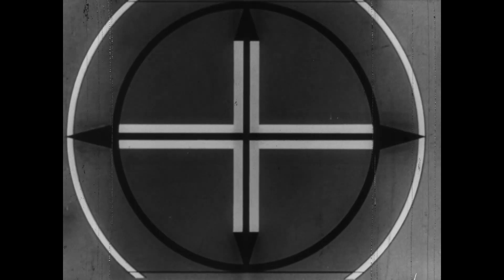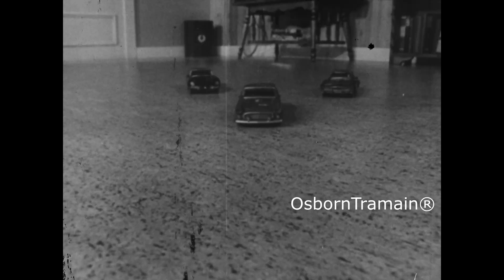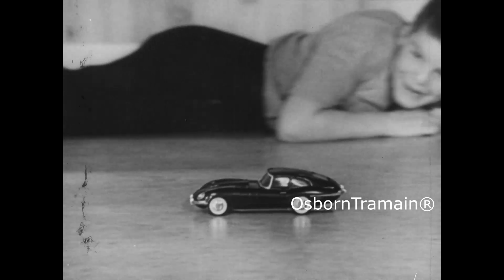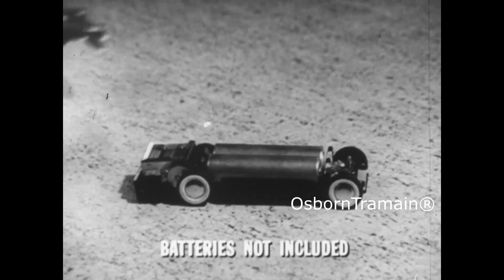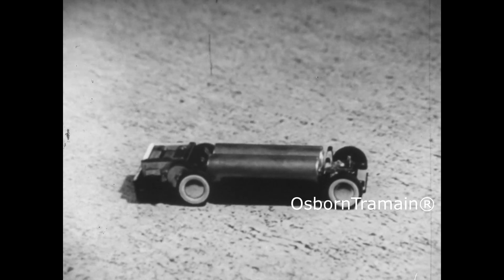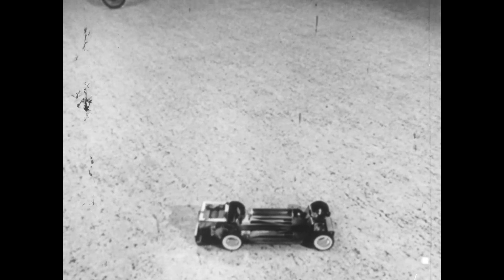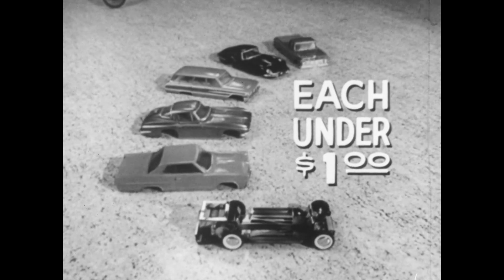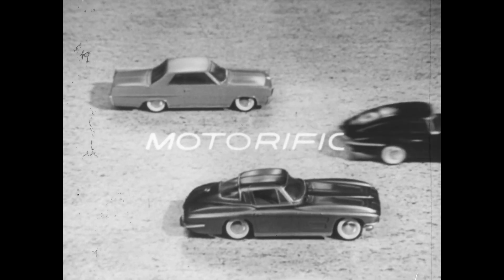1964 Motorific Commercial - by the Ideal Toy Company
When I was a kid in 1964 or 1965, this was my favorite toy.   My Brother and I had a number of these cars.   My favorite was my Dark Red Colored Imperial Crown Hardtop.    I still have one today that works great!   Made by the Ideal Toy Company.